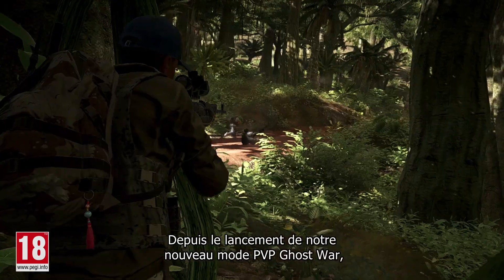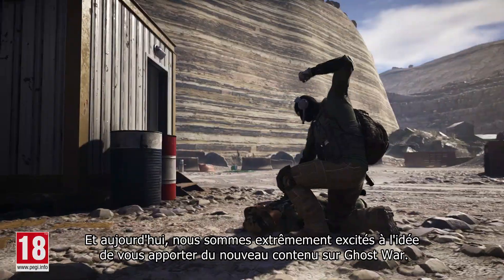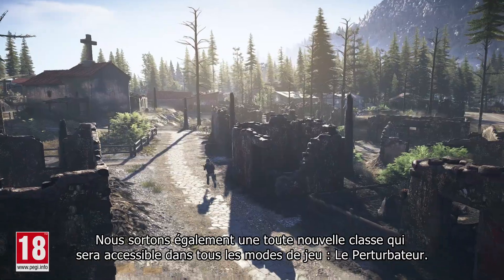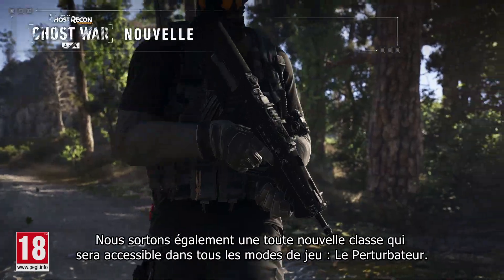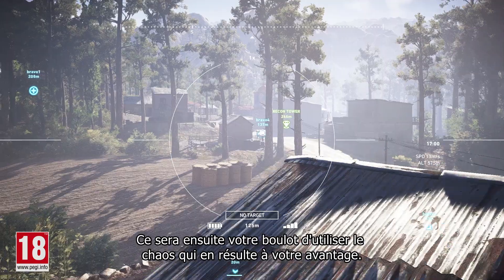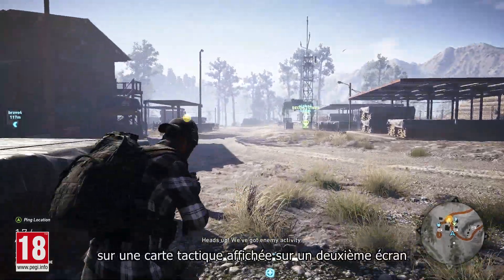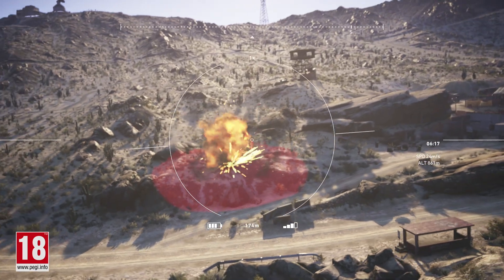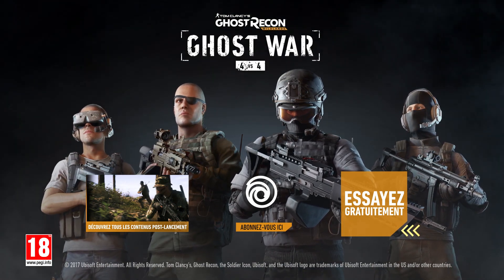GHOST RECON WILDLANDS: Mise à jour 1 du PVP - Interference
La première mise à jour gratuite apporte du nouveau contenu pour le mode PVP :
Relais : Le nouveau mode PVP où vous devrez pirater l'ordinateur au centre du champ de bataille.
- Le Perturbateur : une nouvelle classe d'assault capable de brouiller les ennemies.
- 6 maps exclusives

Ghost War est déjà disponible pour tous les joueurs de Ghost Recon Wildlands.